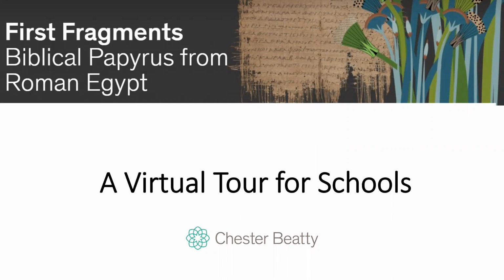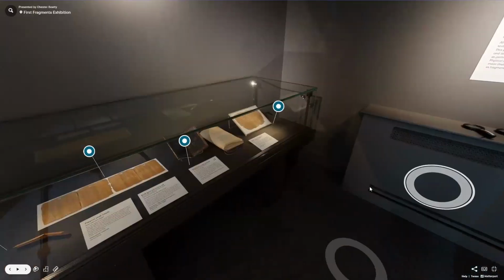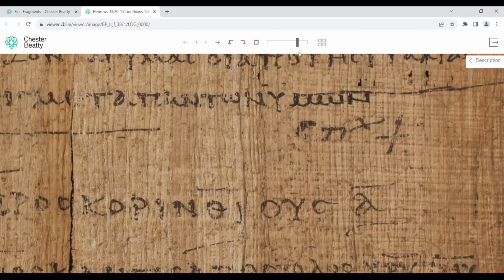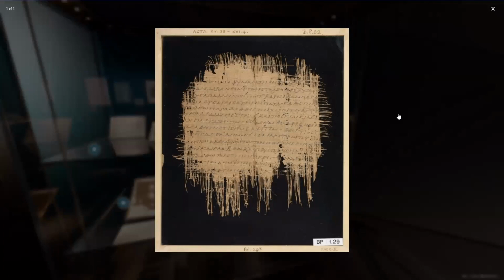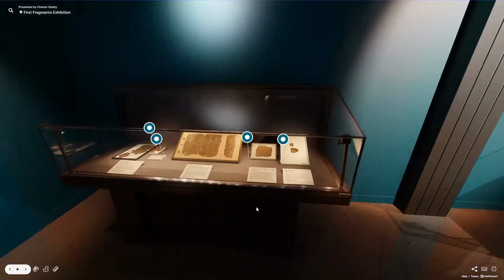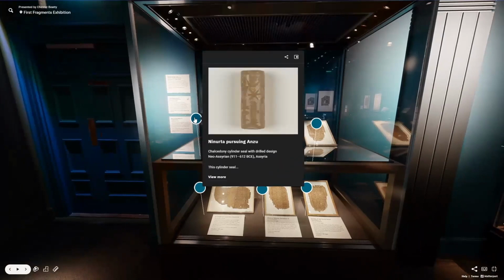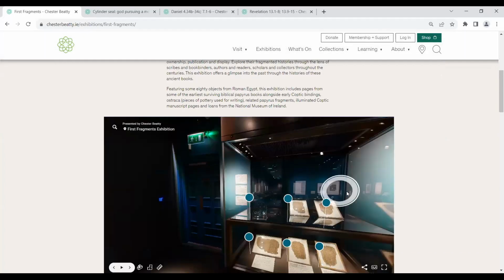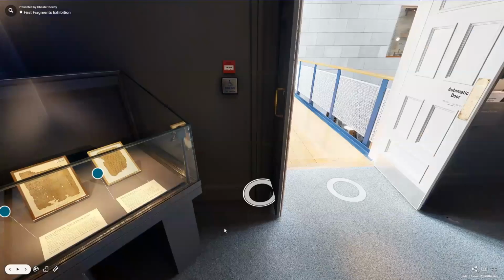First Fragments Virtual Learning Tour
This virtual tour has been designed to support the Irish JCT RE curriculum with particular focus on early Christianity in Egypt.

Dating from the 2nd to the 4th century AD, the exhibition First Fragments: Biblical Papyrus from Roman Egypt, focuses on the internationally important collection of manuscripts known as the Chester Beatty Biblical Papyri.  These ancient pages on display reveal a world of book production and early Christian scholarship in Roman Egypt.